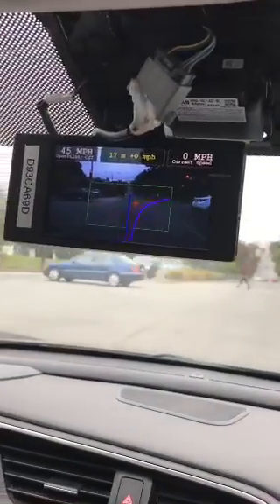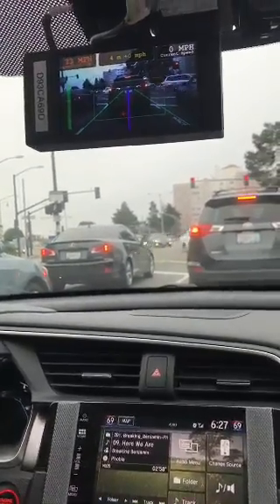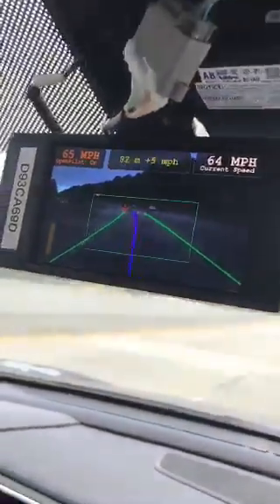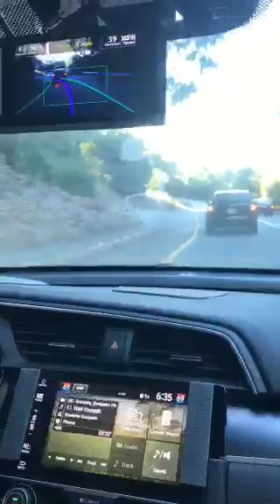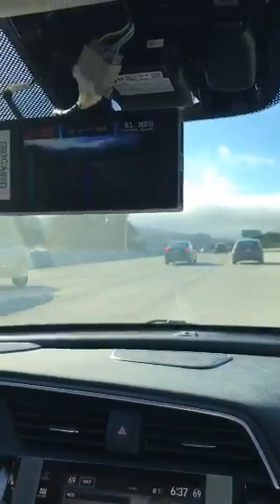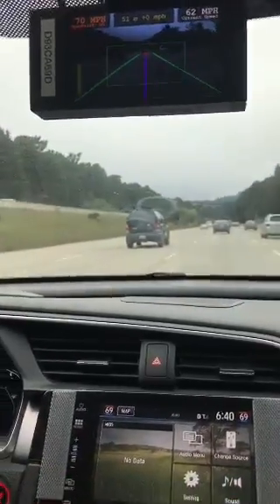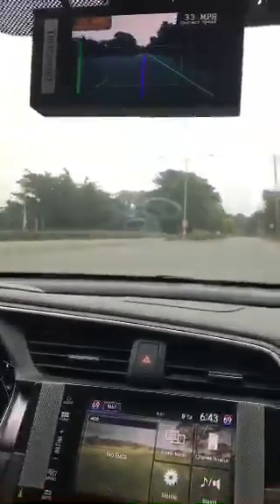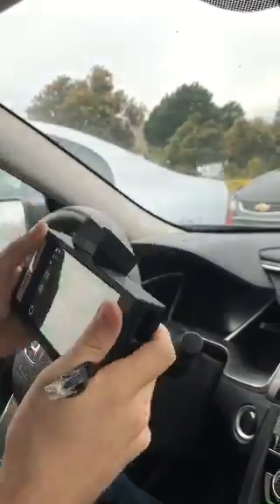comma ai Self driving to Best Buy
Date of stream 3 Jul 2017.
George Hotz and comma.ai team.

Is my car supported?